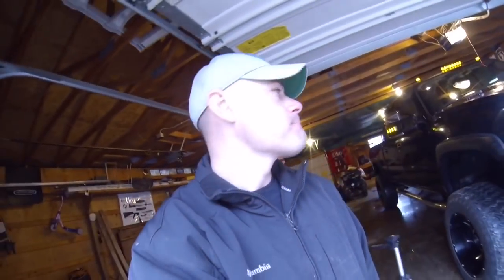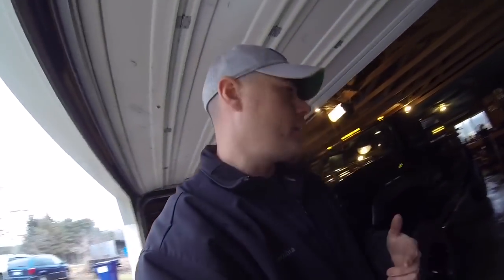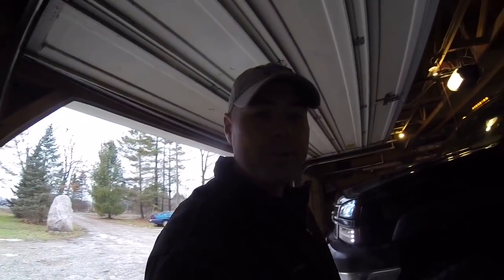Duramax Problems Once Again! (Can I catch a break?)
Send me cool stuff! Mail time ever month!

WCFAB YBridge
Magnaflow 5 inch turbo back
Cat/muffler delete
Resonator Delete
Egr Delete
Egr Cooler delete
PVC Reroute
6" Pro-comp suspension lift kit
5100 Bilstien Shocks
35/12.50/R20's
20x12 Vision Prowlers -51 offset